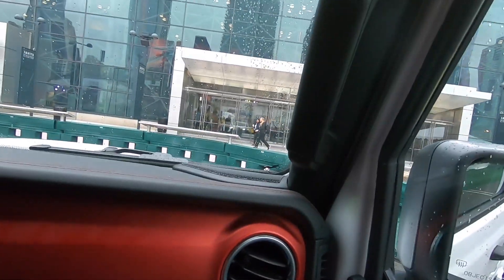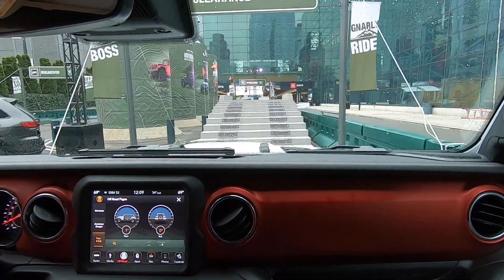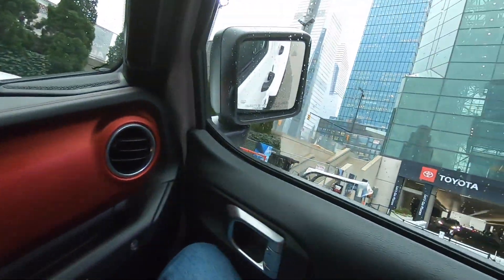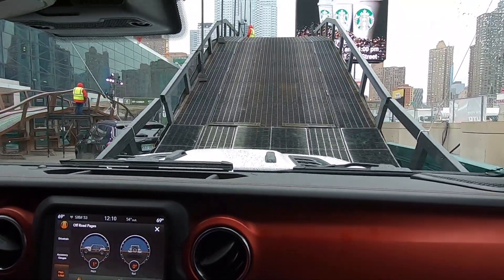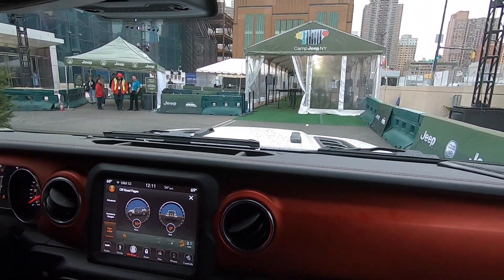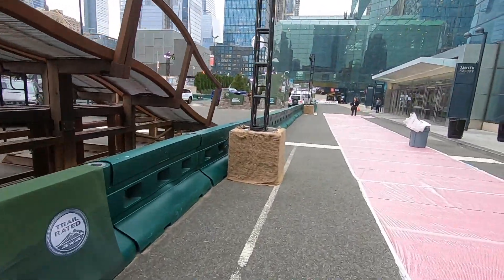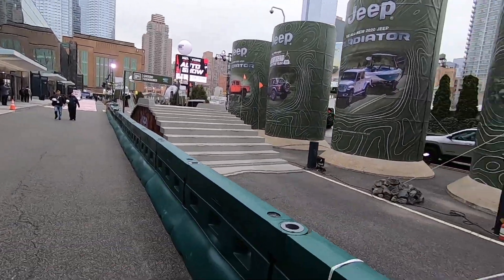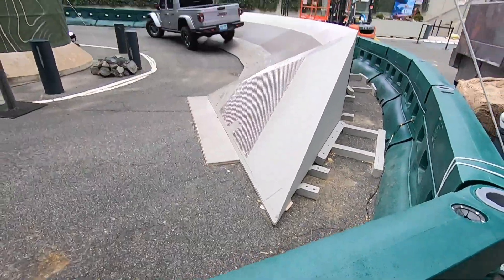NY Auto Show 2019 - Jeep ride event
I know most people have seen this Jeep Ride Event but have you been on it?? If you're at the New York International Auto Show take the time to do it. It's great to not only see but feel Jeep capability! Make sure to ride in the Wrangler Unlimited Rubicon to really be able to feel out that 30 degree bank. I don't know how the truck didn't roll!